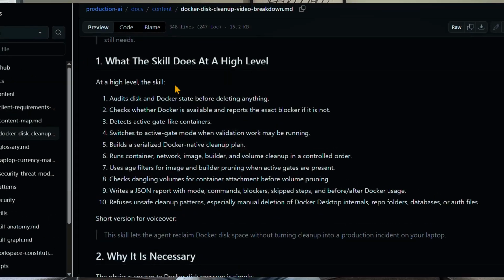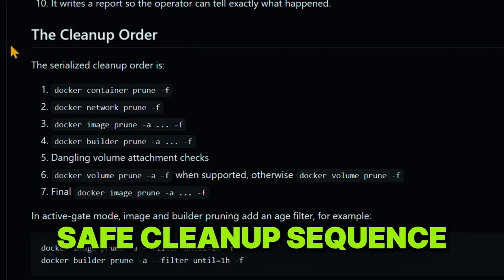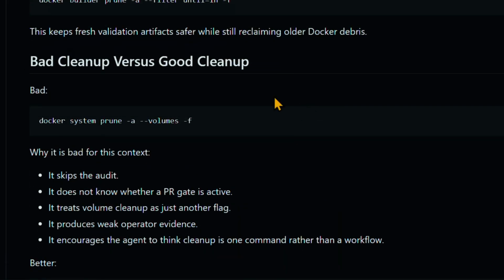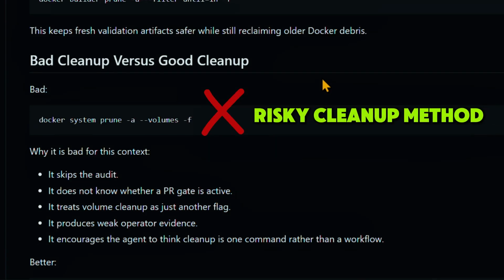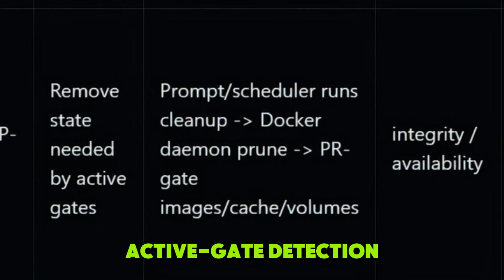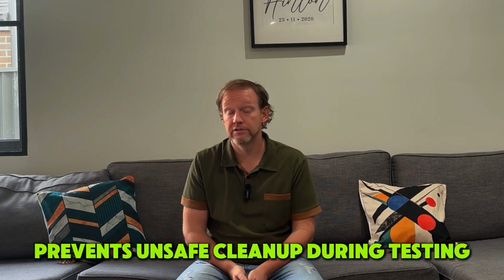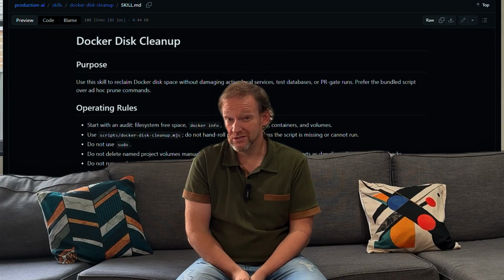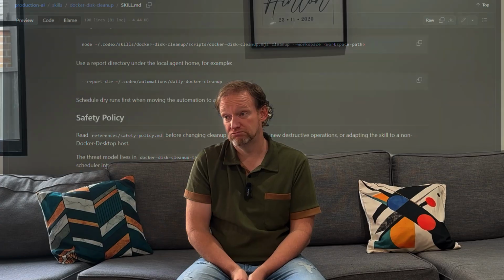The Docker Cleanup Skill That Saved My Hard Drive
Repeatable Docker-based testing is at the heart of Production AI — but it has a nasty side effect: hundreds of containers and images a day quietly filling your hard drive until everything grinds to a halt. James learned this the hard way (one machine bricked, a Mac maxed out), then built a skill to make sure it never happens again.

This episode walks through a simple, safe, automated Docker cleanup skill that runs once a day and reclaims 100–200GB — without blindly running docker system prune. It audits your setup every run, protects active containers, recent images, build caches, and long-running test databases, follows a strict cleanup order, and logs exactly what it removed and why.

What you'll learn:
- Why heavy Docker testing silently fills your disk — and how it can brick a machine
- Why a blanket docker system prune -a --volumes is risky for active development
- How the skill audits and only deletes what's defined as safe
- The guardrails: locking Docker, excluding active containers, age thresholds, handling volumes separately
- The strict cleanup order (container → network → image → builder → volume prune)
- Built-in stop states and a risk-averse approach for safe, unattended runs
- Logging what was deleted, how much space was saved, and why

Chapters:
00:00 A simple skill born of necessity
00:17 How Docker filled the disk (and bricked a machine)
01:29 The housekeeping gap in Production AI
01:46 What the skill does and how much it reclaims
02:29 How it works at a high level
03:04 Why not just docker system prune
03:51 Auditing and deleting only what's safe
04:27 The guardrails, step by step
05:04 The strict cleanup order
05:23 Stop states and risk-averse decisions
05:44 Logging what it deleted and why
06:14 Why it's worth running daily

Free on GitHub for Codex or Claude (linked in the description).